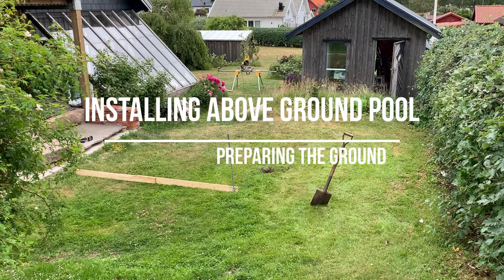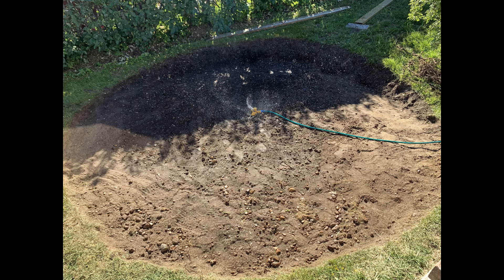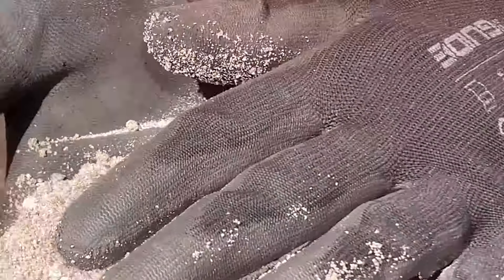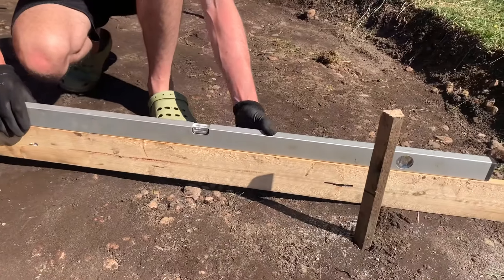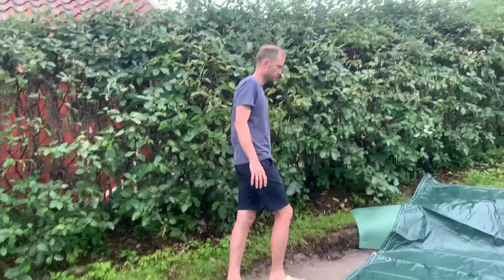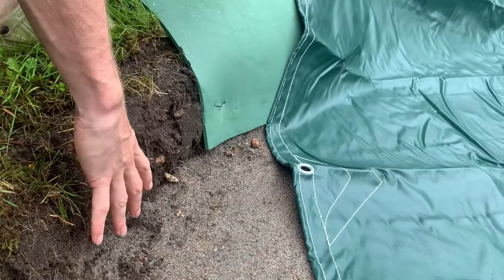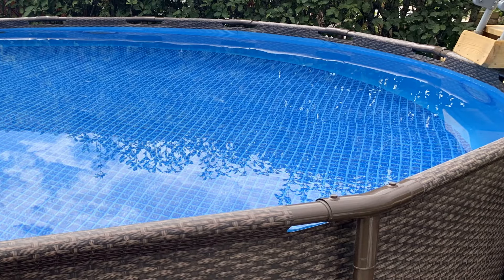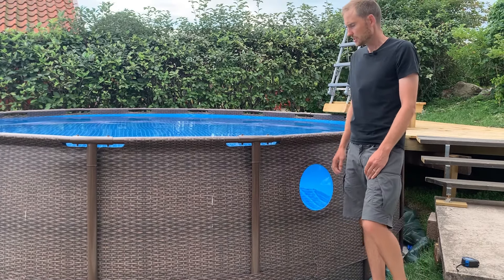How to prepare the ground before installing an above ground pool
This video shows the step by step process to level the ground, preparing it for an above ground pool från Bestway.